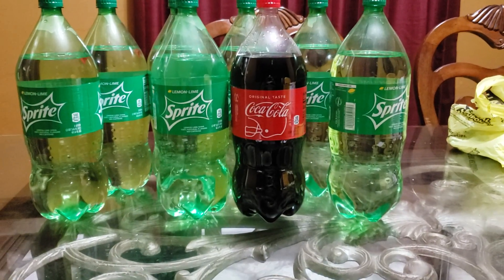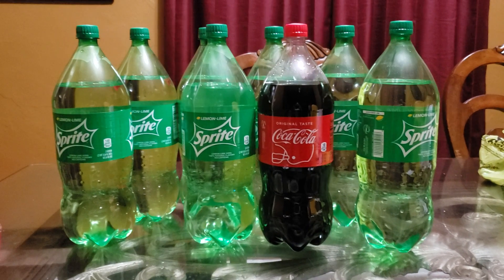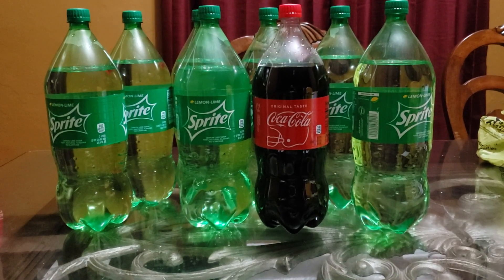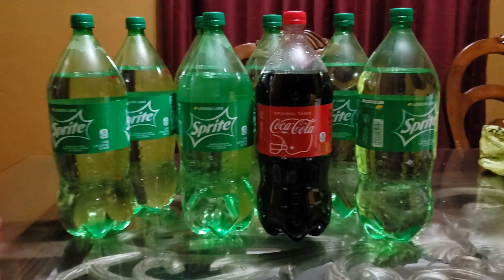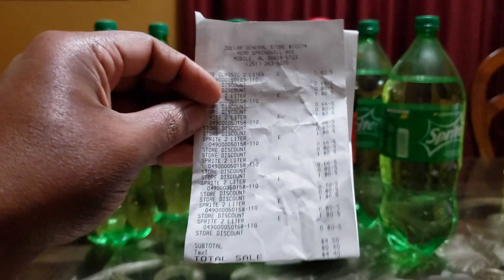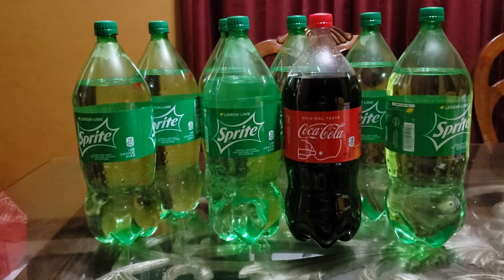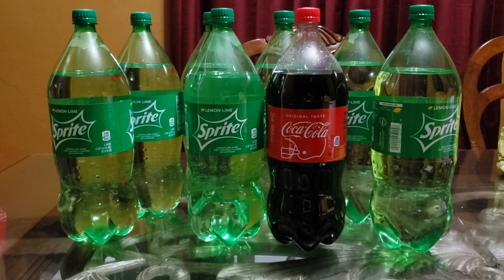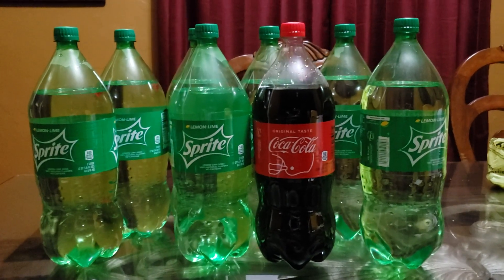🔥🔥Dollar General Coca Cola Glitch 🏃‍♀️🏃‍♀️🏃‍♀️🔥🔥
Text "Jolly" to 34898.